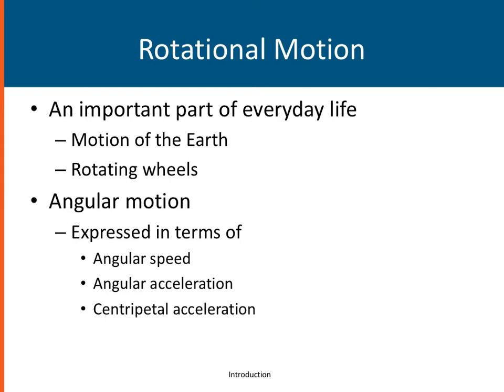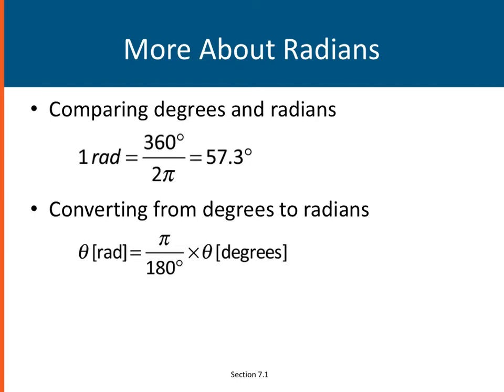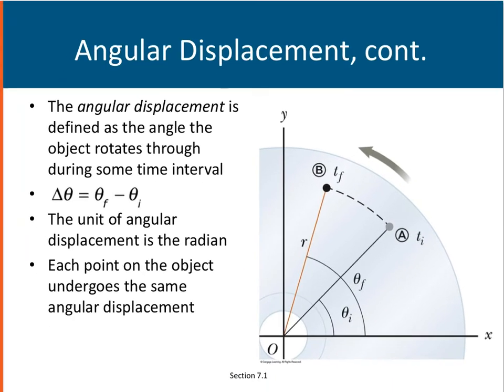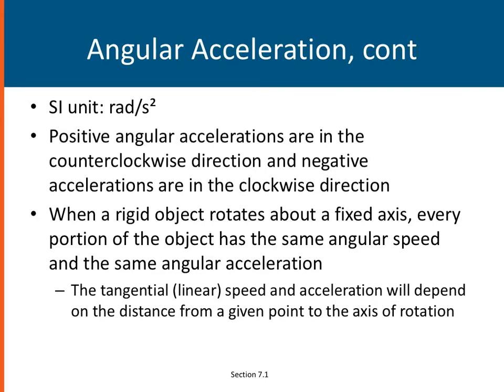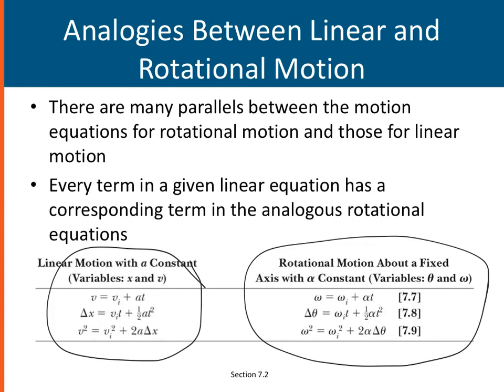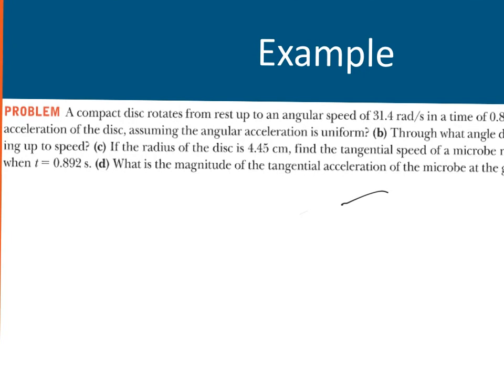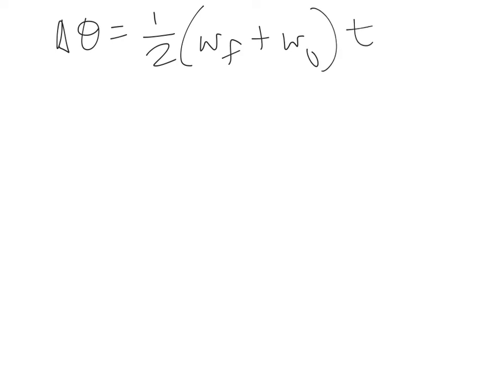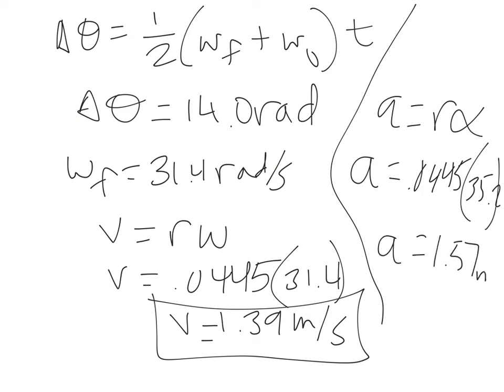unit 8 video 1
Intro to rotational motion
Angle lad kinematics